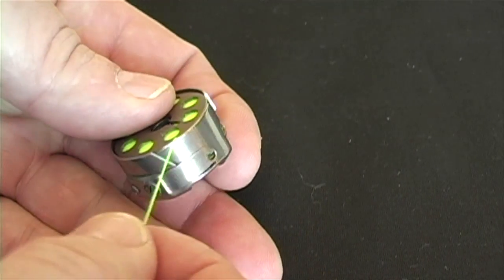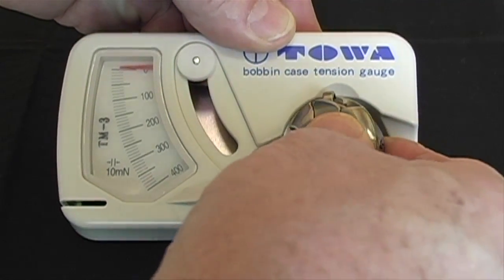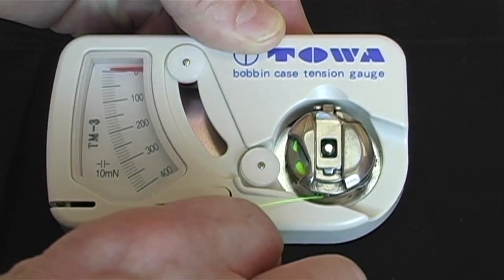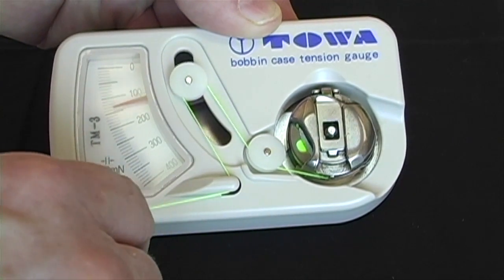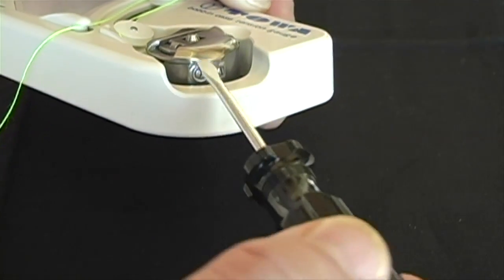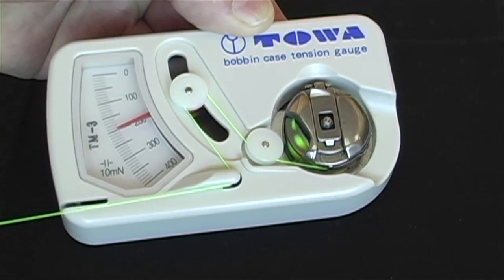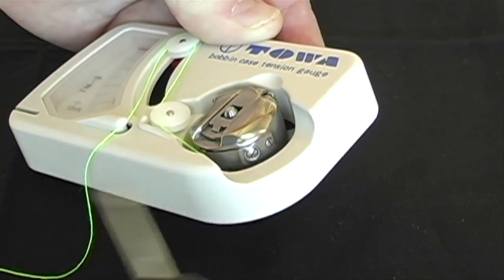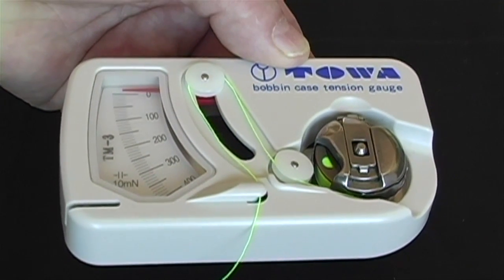TOWA Tension Gauge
Rick Taylor reviews the proper use of the TOWA tension gauge for setting and checking bobbin case tension.